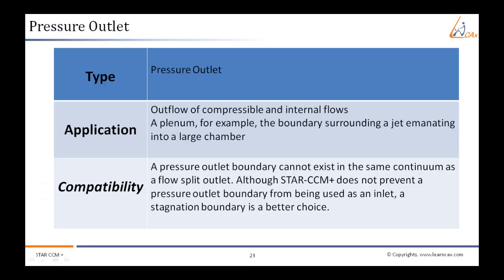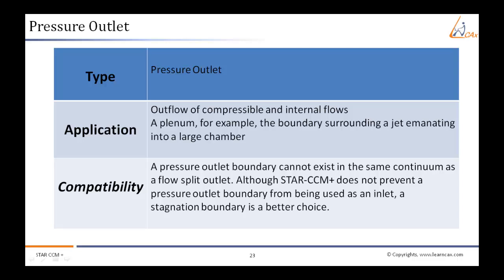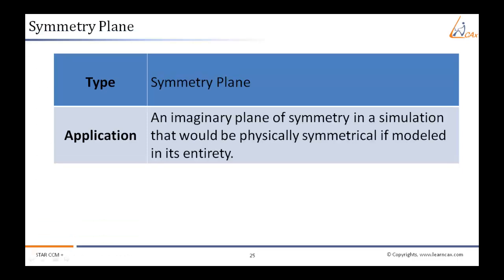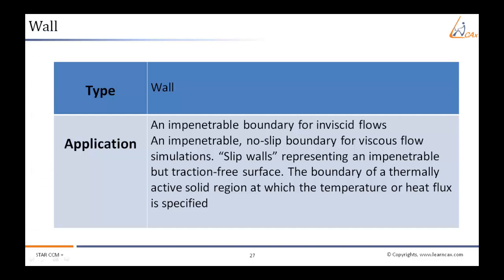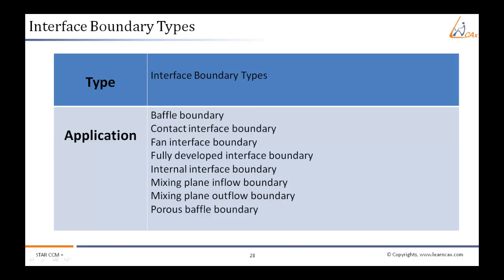HKI GL UW ISX 4